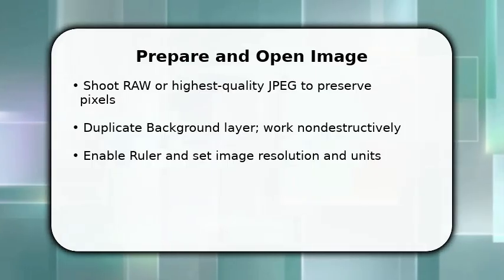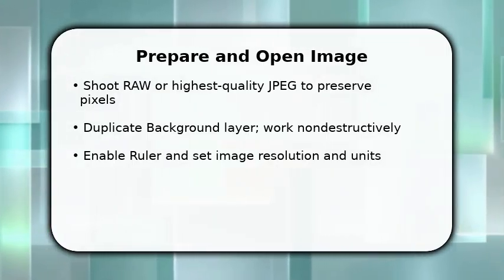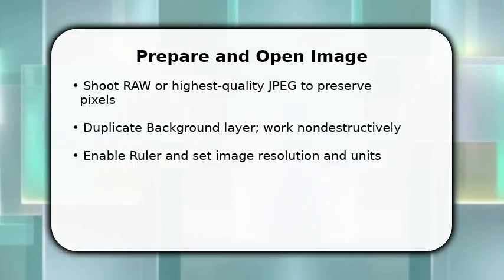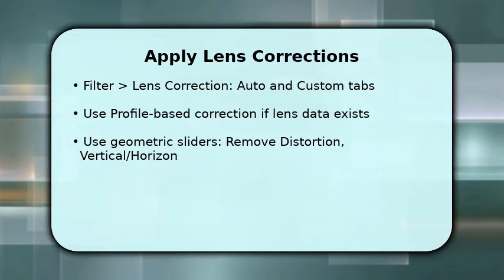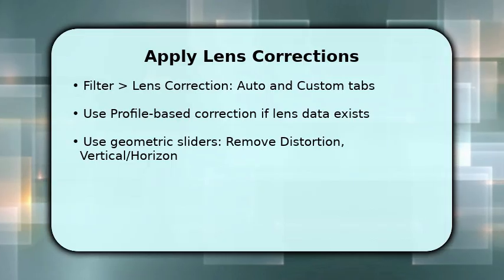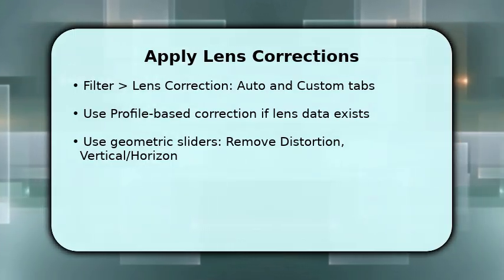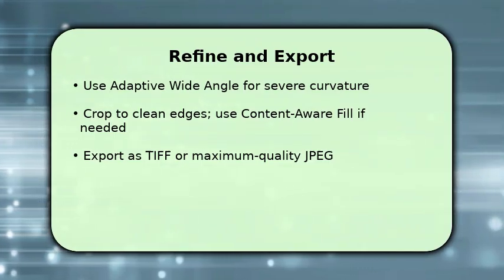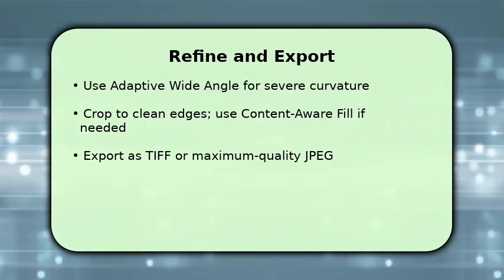How to Fix Wide Angle Lens Distortion in Photoshop (full Guide)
How to Fix Wide Angle Lens Distortion in Photoshop (full Guide) | 🔒 Surfshark VPN Deal — Stay private and secure. $1.99/mo + 3 Months Free ▸

Dive into the world of photography and learn how to correct wide angle lens distortion in Adobe Photoshop with our comprehensive guide. Discover techniques for straightening images, removing barrel or pincushion effects using tools like Liquid Reshape Filter and Perspective Warp.

Photoshop, Wide Angle Lens Distortion Correction, Barrel Effect Fixing, Pincushion Effect Removal, Liquid Reshape Filter Photoshop, Perspective Warp Techniques, Correct Image Perspective, Adobe Camera Raw Adjustments, Photography Editing Guide, Image Distortion Correction Tutorial